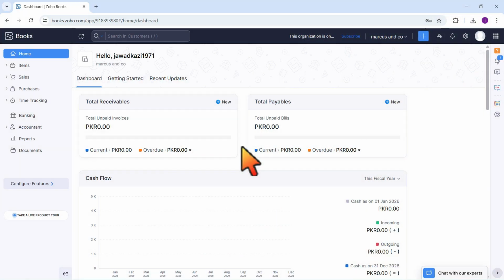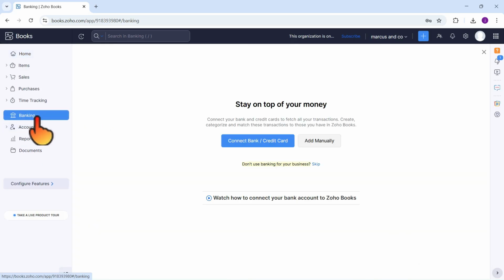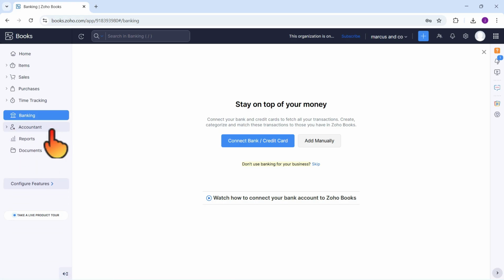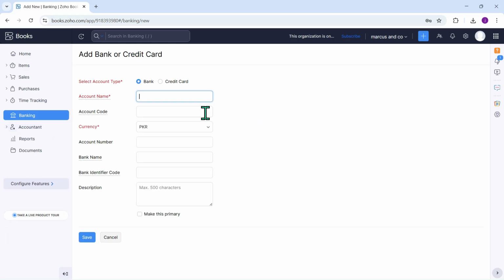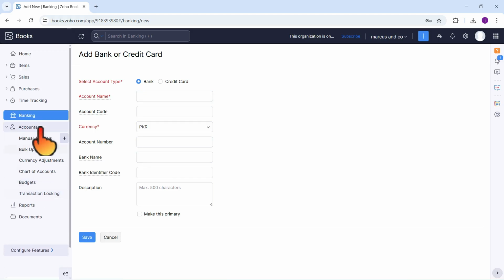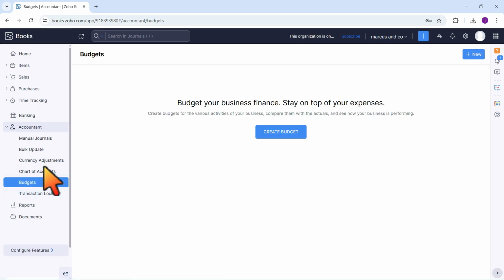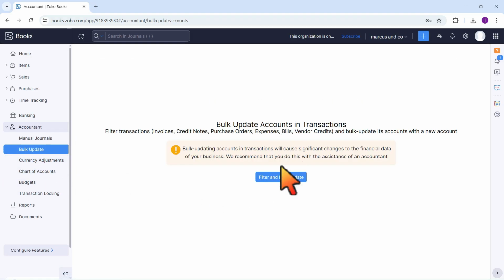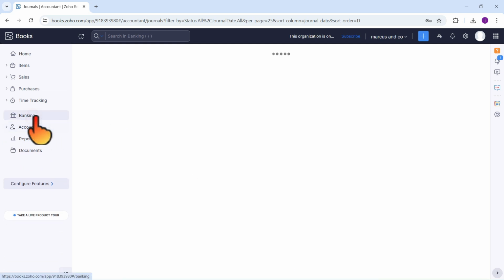How To Record A Loan In ZohoBooks (Step By Step)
How To Record A Loan In ZohoBooks.
Hey guys, in this video I’ll show you how to record a loan in ZohoBooks step by step in an easy way.
If you have taken a business loan, this tutorial will help you record it properly in your accounting system.
I’ll guide you through entering loan details, interest setup, and tracking repayments.
You will also learn how to keep your financial records accurate and organized.
This is perfect for small businesses and freelancers managing loans.
I’ll also share tips to avoid accounting mistakes.
By the end, you’ll fully understand loan recording in ZohoBooks.